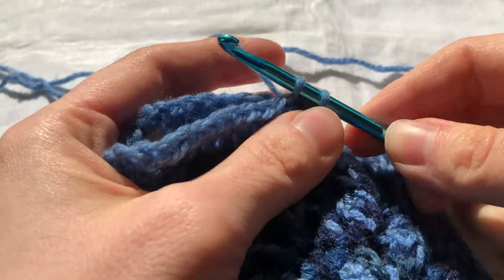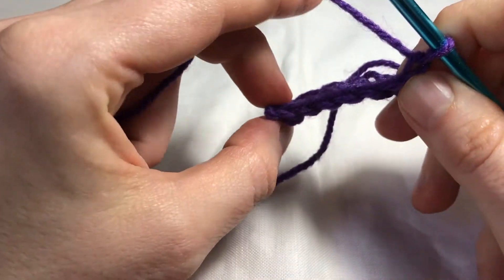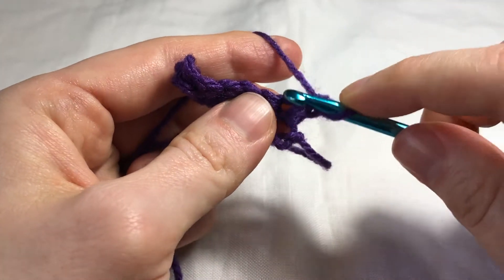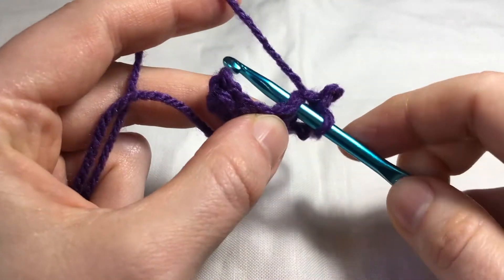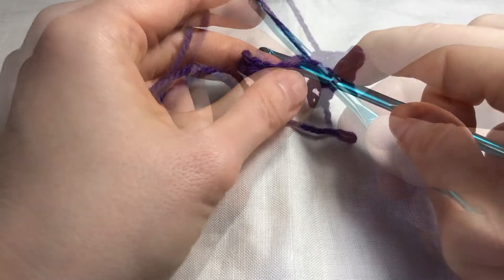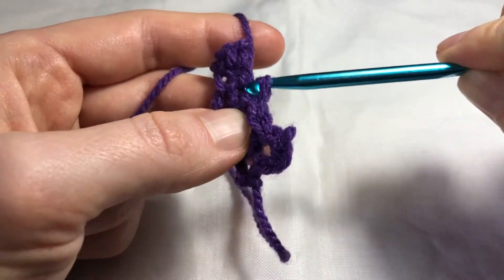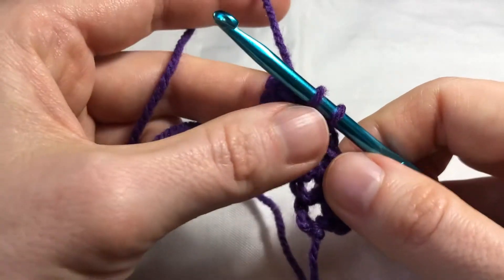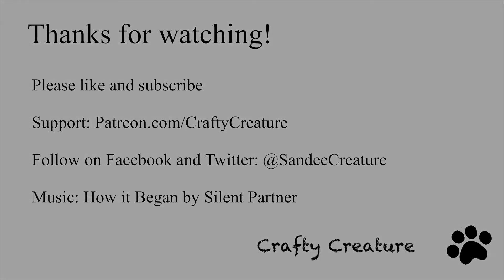Slip Stitch - Right Handed - Crochet for Beginners #9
Part 9 in the Crochet for Beginners series, I show you how to do a slip stitch.

This tutorial is for right handed crocheters.